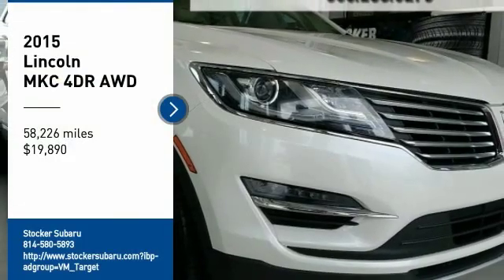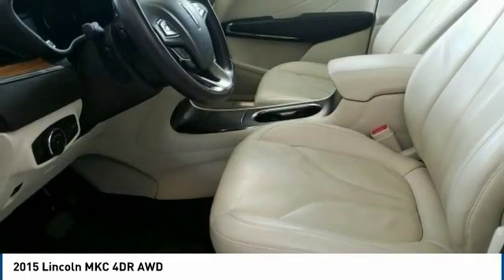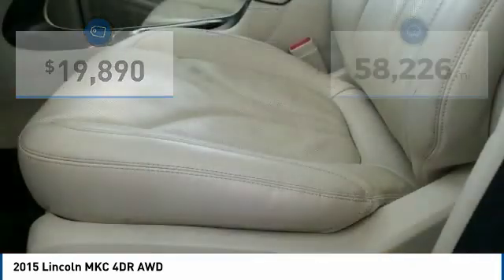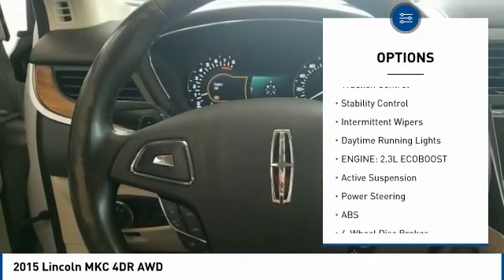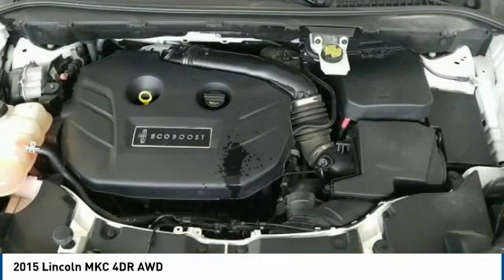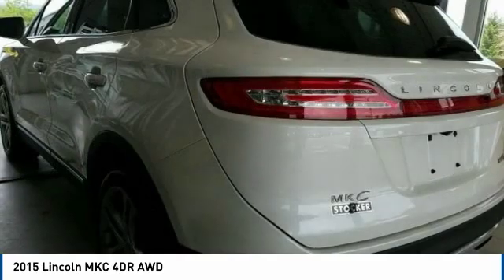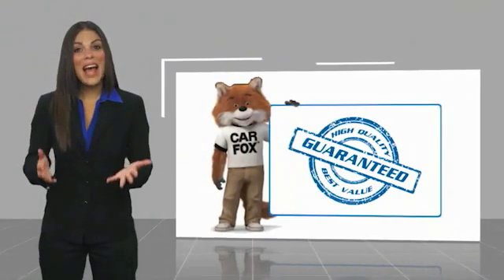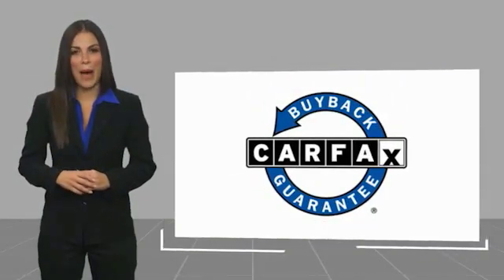2015 Lincoln MKC 2015 Lincoln MKC 4DR AWD FOR SALE in State College, PA 607766B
Stop in today for a test drive of this U 2015 Lincoln MKC

Stocker Subaru
1454 Dreibelbis Street

White 2015 Lincoln MKC AWD 6-Speed Automatic EcoBoost 2.3L I4 GTDi DOHC Turbocharged VCTWe at Stocker Chevrolet appreciate your time and understand you have better things to do than shop for a new Chevrolet. That s why we price our online vehicles well below market averages! We want you to feel confident your not overpaying when you purchase your new Chevrolet at Stocker Chevrolet. Come in today and see why Stocker Chevrolet is the fastest growing Chevrolet dealerships in PA! Recent Arrival! 18/26 City/Highway MPGAwards:  2015 KBB.com 10 Best Luxury Cars Under  35,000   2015 KBB.com 10 Best Luxury SUVs   2015 KBB.com 5-Year Cost to Own AwardsCall or email today to make an appointment with one of our GREAT GREAT sales professionals who will show you how easy it is to buy your new Chevrolet from Stocker Chevrolet!Reviews:  If you want an upscale small crossover SUV that offers sophisticated style, great comfort, solid handling and a wide range of luxury features, the all-new Lincoln MKC may well be what you ve been waiting for. Source: KBB.com  Generous standard equipment; comfortable and quiet highway ride; good value. Source: Edmunds  The new Lincoln MKC blends the best traits of a sport crossover with the refinement of a luxury sedan. It begins with the classic Lincoln grille reimagined. Wings spread outward to frame dramatic HID headlamps with signature LED accents. Crisp lines stretch taut across the sculpted body. The low roof and high beltline evoke an athletic nature. Available 19 or 20 inch wheels make a bold statement while padded inner wheel wells soften the sound of the road. Premium materials like authentic aluminum and available wood trim enhance rich, soft-touch surfaces. An available expansive Vista Roof offers a wide-open look at the world above. No matter where the road leads, the Lincoln MKC will carry you and your cargo comfortably, with available Bridge of Weir Deepsoft leather-trimmed seating for five and available 25.2 cu. ft. of rear cargo space. Choose from 2 available options including the 2.3L EcoBoost offering 285hp and 305 lb.-ft. of torque or the 2.0L EcoBoost providing 240hp and 270 lb.-ft. of torque. Other features include adaptive cruise control which uses sensor to detect cars in front of you and adjust cruise control speed and distance. When activated, the Lane-Keeping System can detect when the car is drifting out of its lane and warn you. Active noise control heightens overall cabin sound quality by reducing unwanted noises while enhancing desired sound. The available enhanced THX II Certified Audio System features 14 strategically placed speakers pumping out 700 watts of power. SYNC with MyLincoln Touch lets you personalize your driving experience from entertainment, navigation, and climate with simple voice commands, touch-screen controls or customizable cluster screens controlled by steering wheel-mounted buttons. Source: The Manufacturer Summary